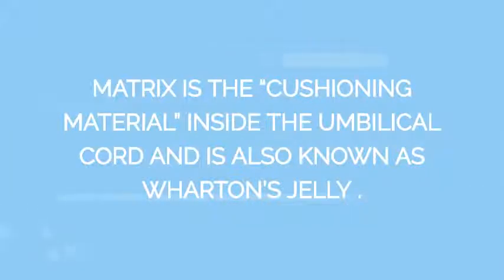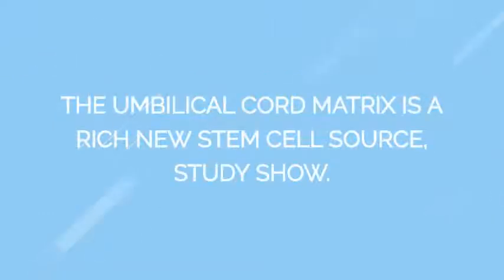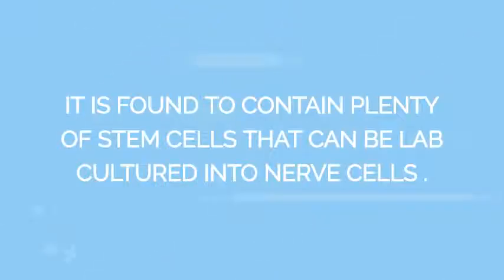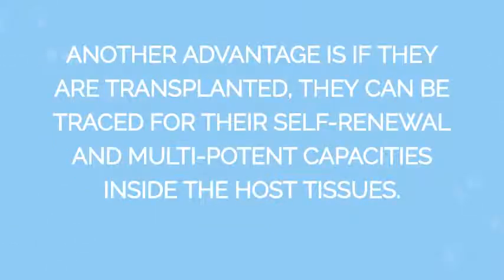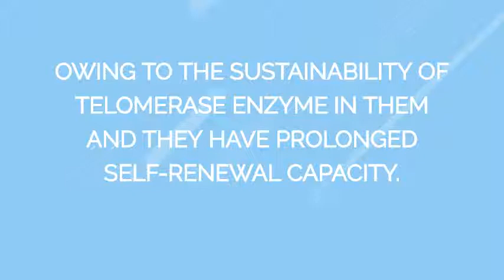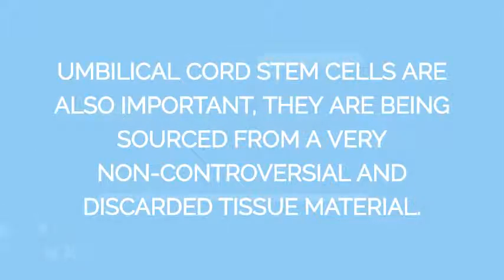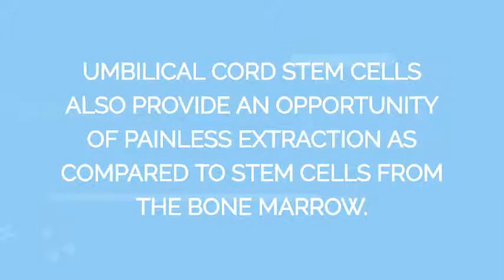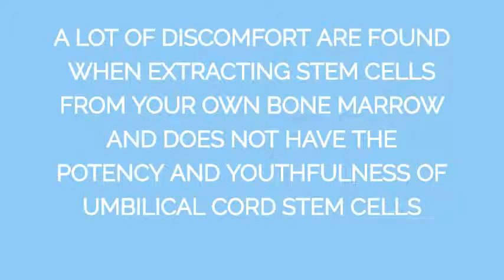Wharton's Jelly rich in Stem Cells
Umbilical cord stem cells are the best source for stem cells.